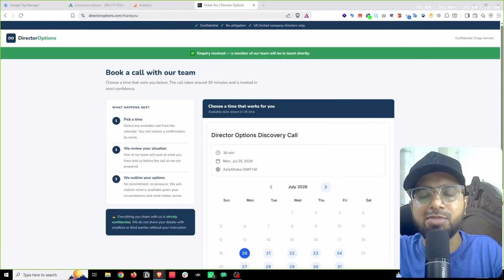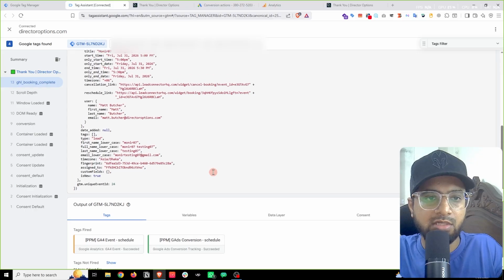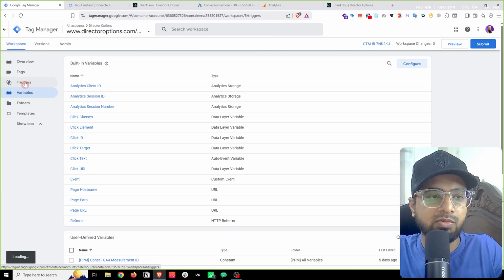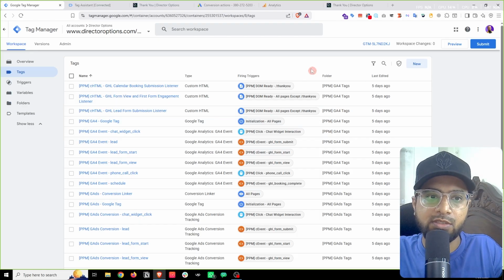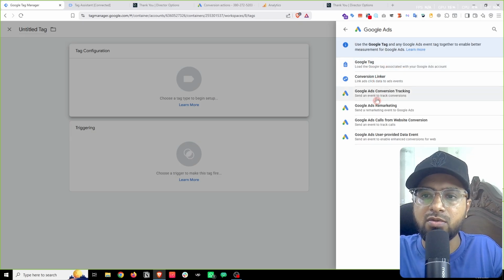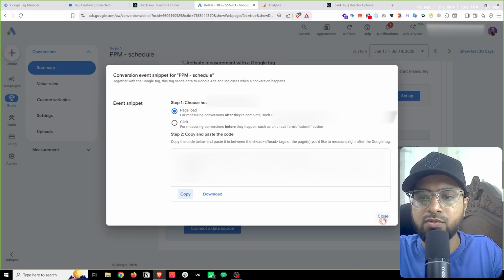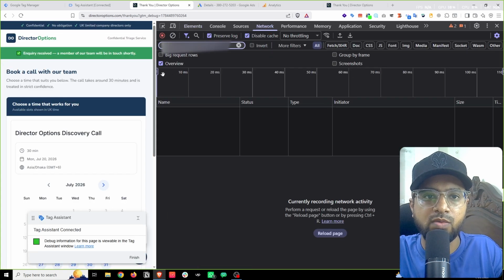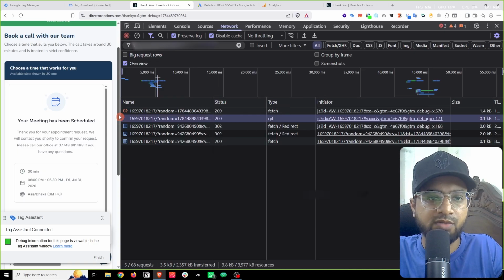GoHighLevel Booking Conversion Tracking With Google Ads Enhanced Conversion Using Google Tag Manager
*Need help with tracking?*

*Are you running Google Ads for clients using GoHighLevel? Just tracking booking submissions is not enough.*

In this video, I'll show you exactly how to set up GoHighLevel booking conversion tracking for Google Ads Enhanced Conversions with Google Tag Manager — step by step.

→ How to set up GoHighLevel booking conversion tracking in GTM
→ How to enable Enhanced Conversions in Google Ads
→ How to verify your setup is working correctly

*Why Enhanced Conversions matter:*
Most Google Ads managers running GoHighLevel campaigns only track basic booking submissions. But without Enhanced Conversions, your Google Ads algorithm is learning from incomplete data.

Enhanced Conversions send hashed first-party customer data (like email and phone) directly to Google. This allows Google to match your leads back to real Google users, giving your campaigns:

✅ Better lead attribution
✅ Stronger conversion signals
✅ Smarter campaign optimization
✅ Better overall ad performance

→ Google Ads managers running GoHighLevel campaigns
→ Agency owners tracking client bookings
→ Marketers who want accurate conversion data
→ Anyone using GoHighLevel with Google Ads

*About Me:*
Hi, I'm Monir - Tracking Specialist | Helping eCommerce & Lead Gen Businesses Boost Campaign Performance with accurate conversion tracking.